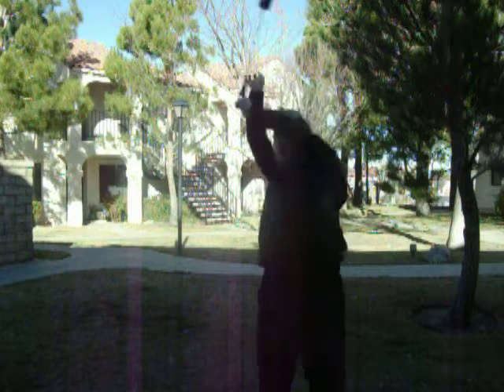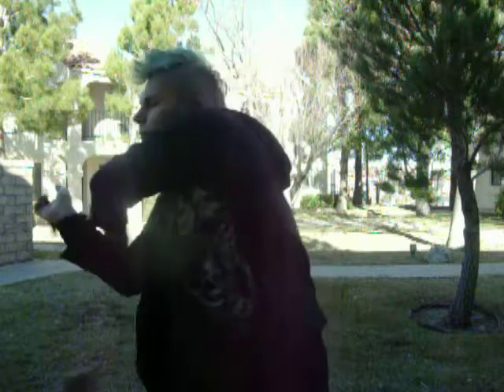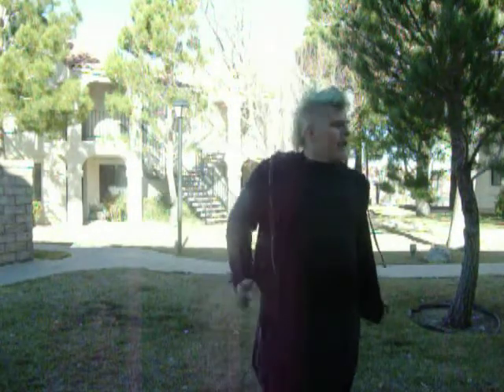PoiBoyBlue TechniFlow Blog- Part 1: Entering Crossers (Tutorial)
Dealing with a couple of ways to get into crossers.